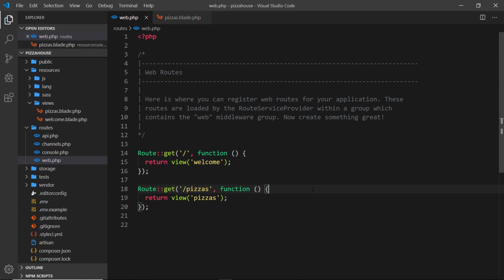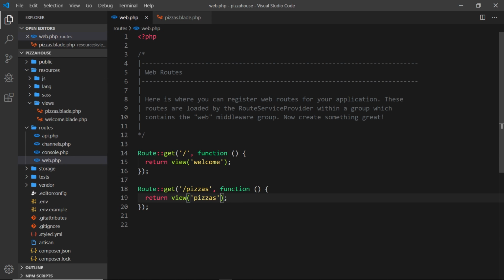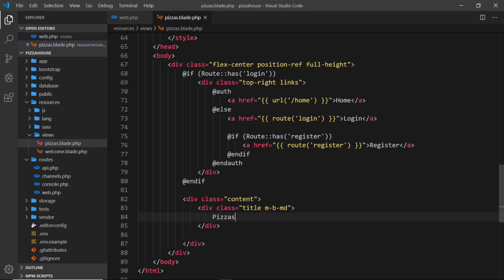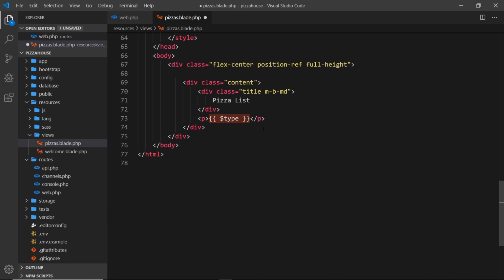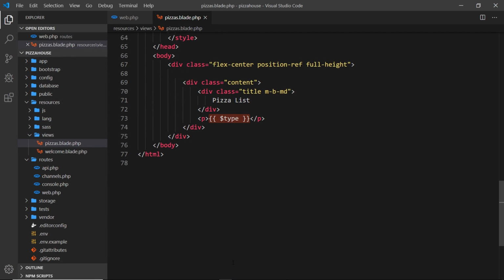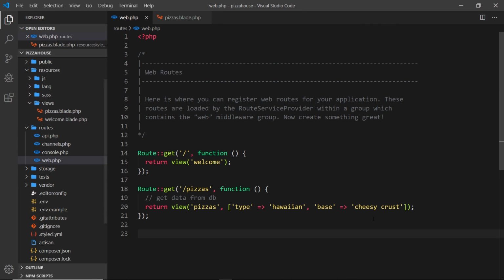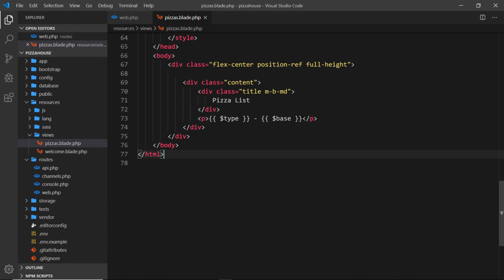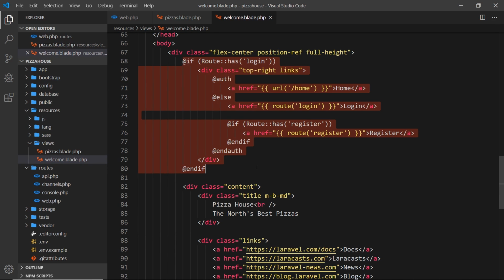Laravel 6 Tutorial for Beginners #4 - Passing Data to Views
Hey gang, in this Laravel 6 tutorial we'll learn how to pass data into a view from our routes file, so that it can be output into the resulting HTML template.